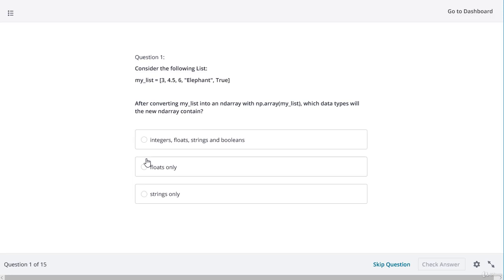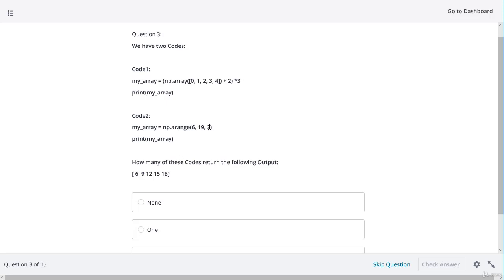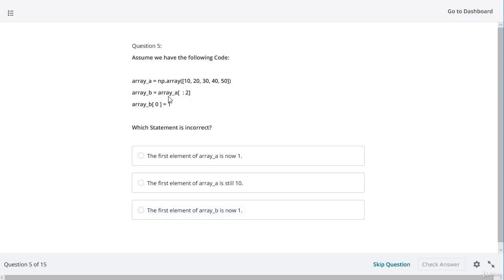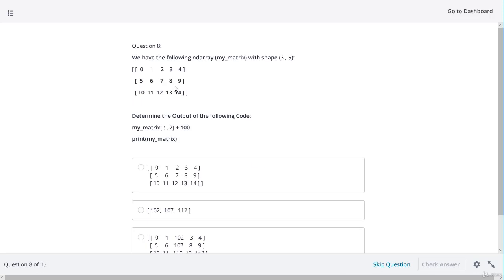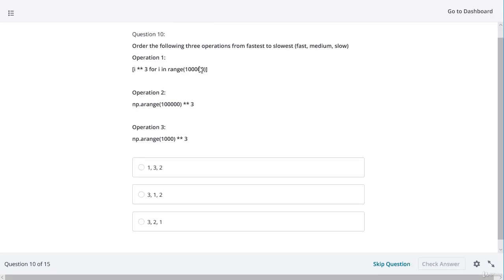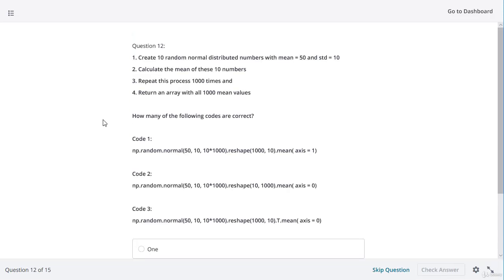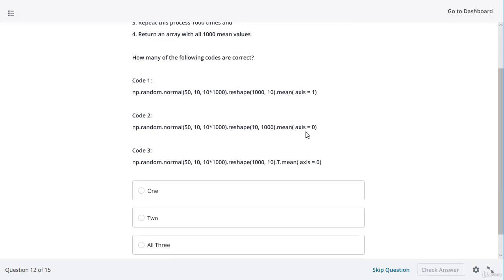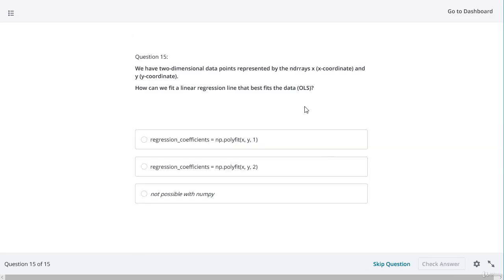Simulating Real World Problems with Python (1 Self Assessment Quiz Solution)